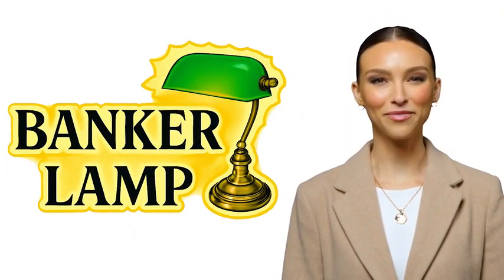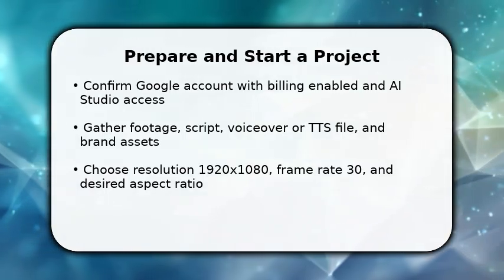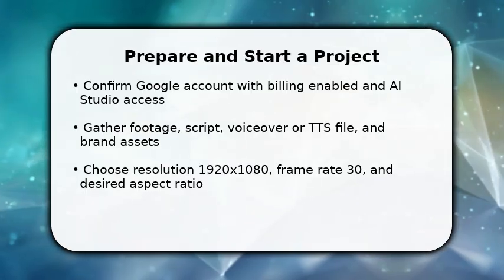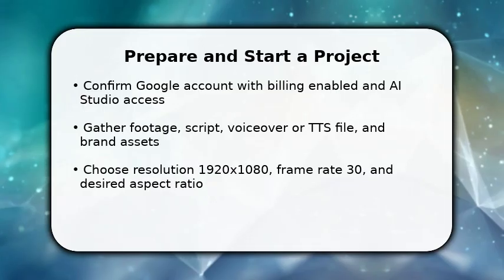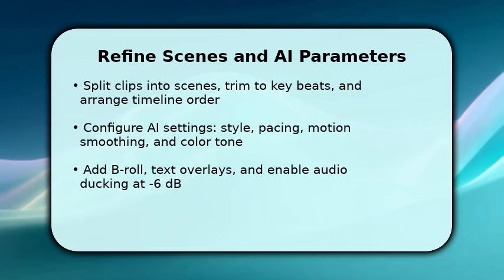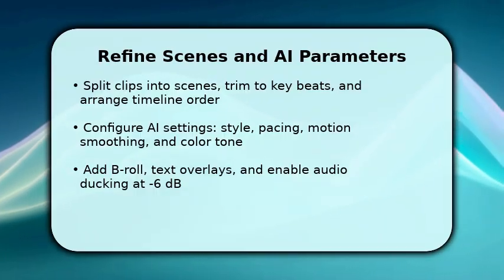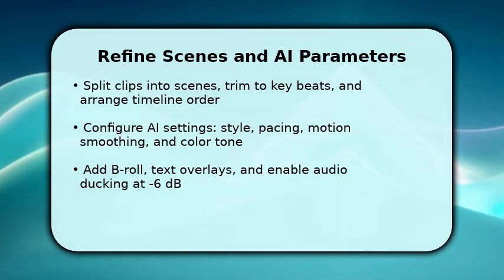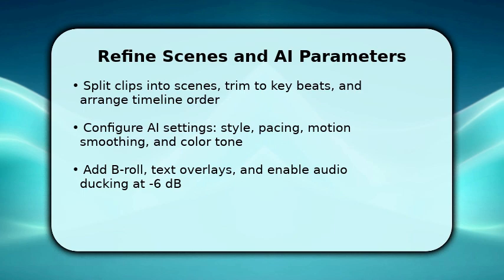How to Make Google Ai Studio Video (only Way)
How to Make Google Ai Studio Video (only Way) | 🔒 Surfshark VPN Deal — Stay private and secure. $1.99/mo + 3 Months Free ▸

Discover the exclusive guide on creating professional Google AI Studio videos. This tutorial covers essential steps, from setting up your equipment to mastering video editing techniques specific for high-quality content creation.

Google AI Studio, video production, tutorial, editing tips, professional quality, content creation, setup guide, equipment checklist, post-production workflow, AI technology in video making